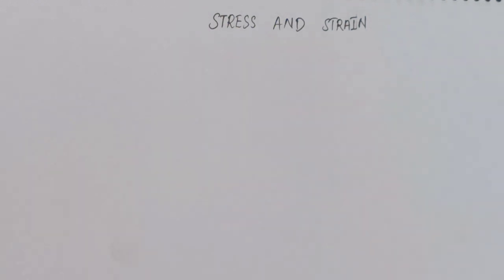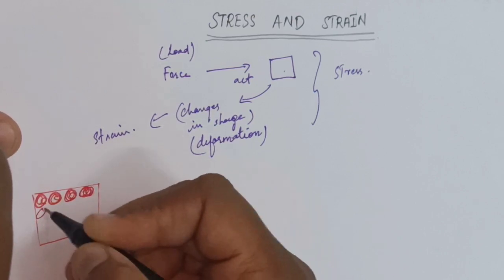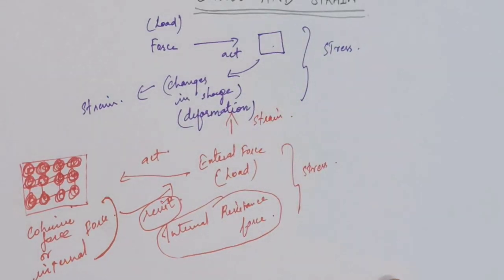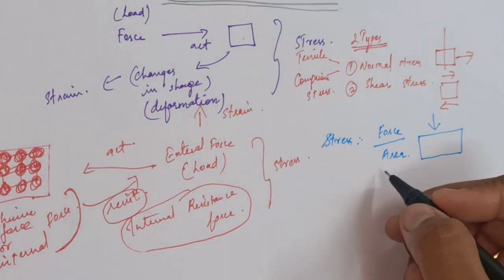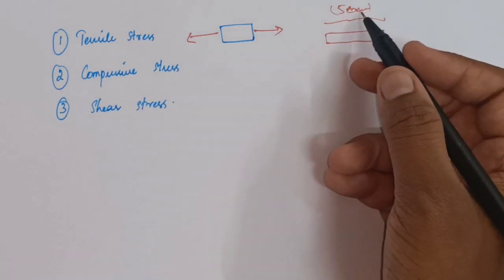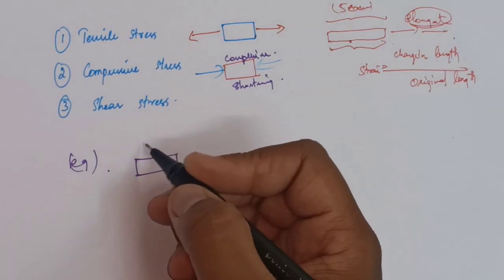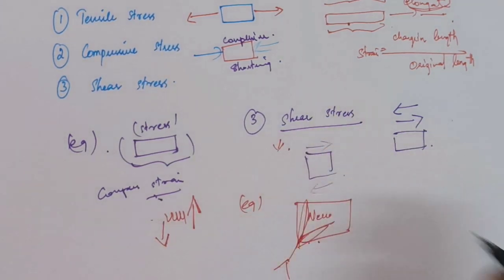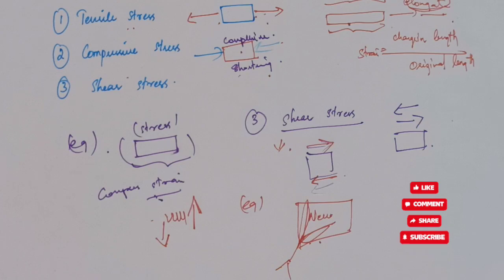Stress and strain ( dental materials)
tensile stress
compressive stress
shear stress
dental materials